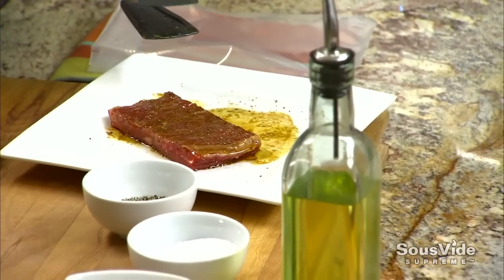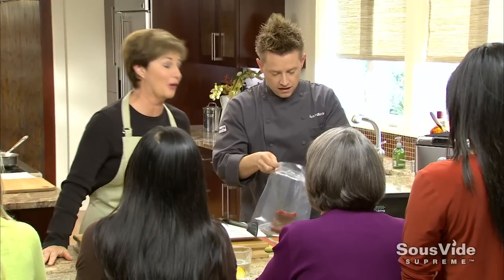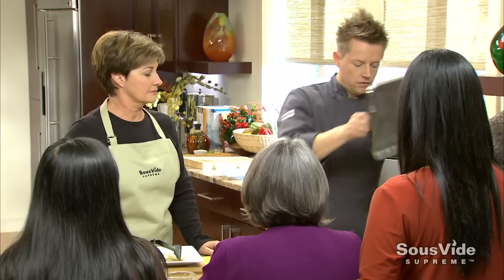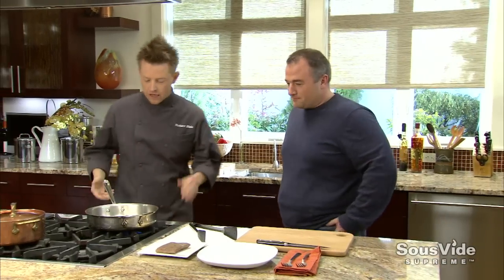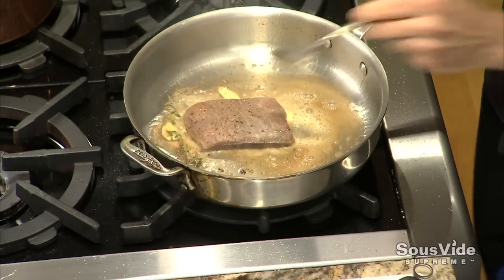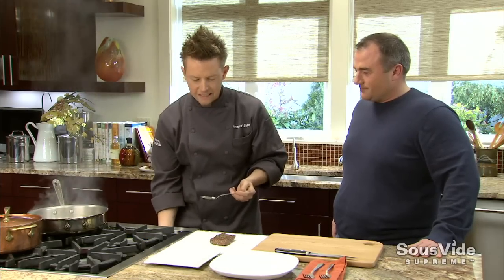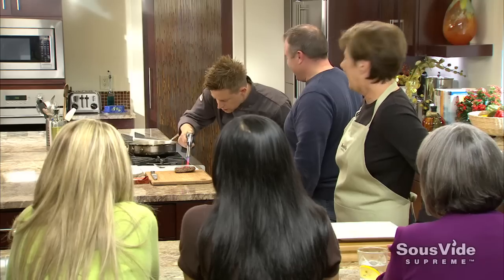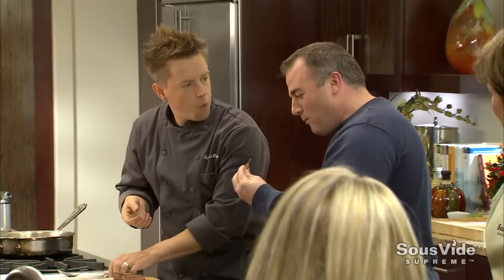Sous Vide Flank Steak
Chef Richard Blais and SousVide Supreme Co-Founder Dr. Mary Dan Eades demonstrates how delicious an inexpensive cut of meat like flank steak can be, using the sous vide technique.

The SousVide Supreme is the world's first water oven designed to bring the incredible sous vide cooking technique to home cooks and professional chefs.